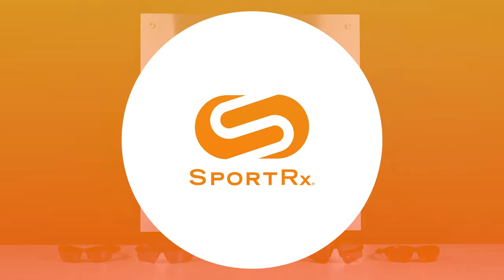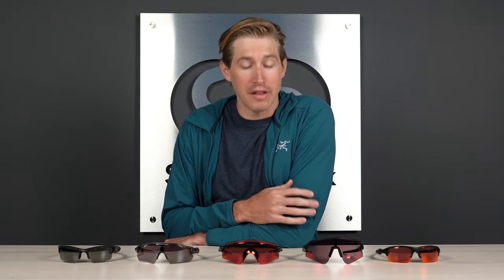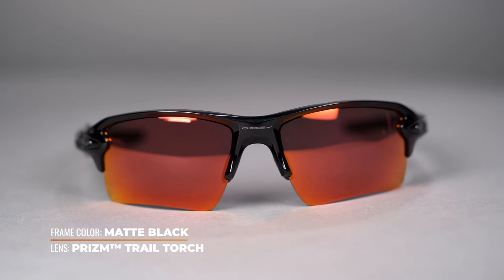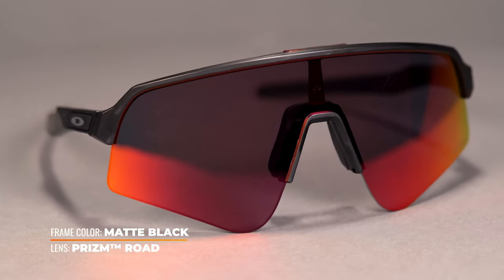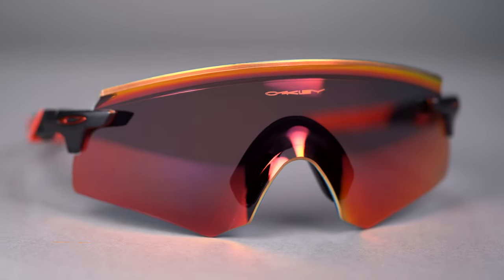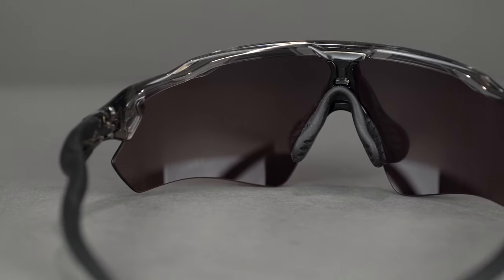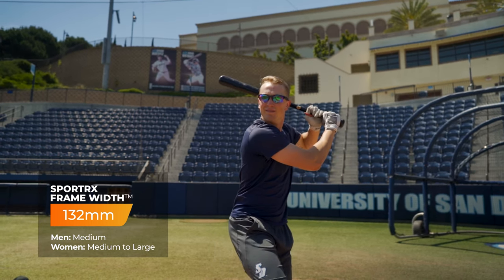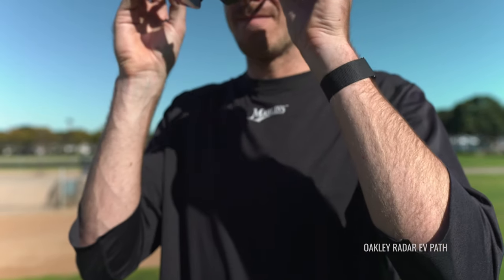The Best Oakley Baseball Sunglasses of 2022 | SportRx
From the dugout to the Diamond, Oakley baseball sunglasses are the top pick for the pros. Lucky for you, the same frame and lens technology chosen by big leaguers is at you finger tips. Our video has the top Oakley baseball frames for the 2022 season and is a great way to learn about what to look for in Oakley baseball frames.

0:00 Video Start
0:19 Intro
2:04 Oakley Flak 2.0 XL
3:06 Oakley Sutro Lite Sweep
5:16 Oakley Encoder
6:18 Oakley Radar EV Path
7:46 Oakley Half Jacket 2.0 XL
9:05 Conclusion

Read the Blog on the Best Oakley Baseball Sunglasses of 2022

Worried about shopping online? We got your back! You have 45 days to try on your eyewear and if you are not 100% satisfied with your order we offer free returns and no restocking fees!

Don’t know your size? Measure with the SportRx SFW
Questions about your prescription?